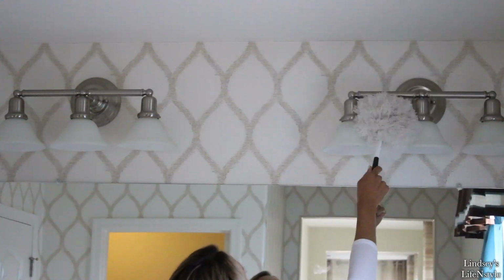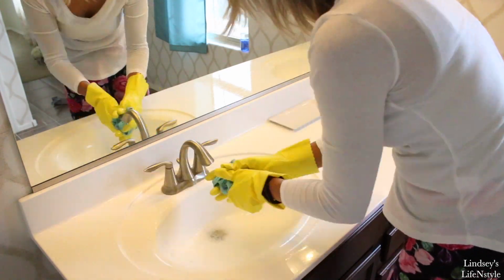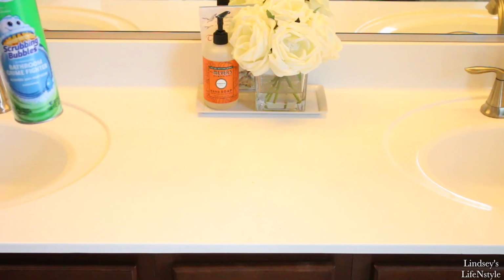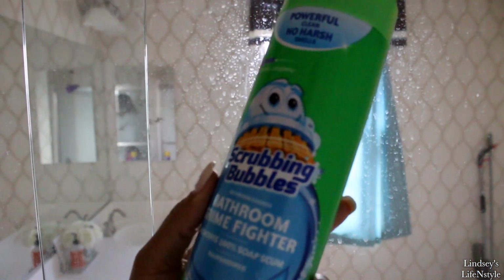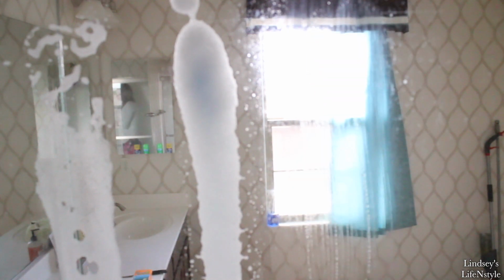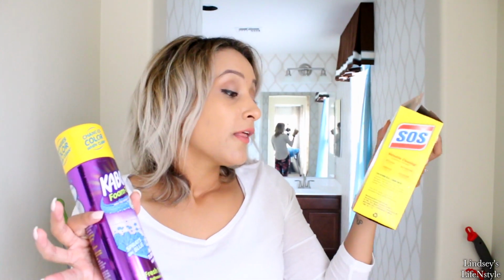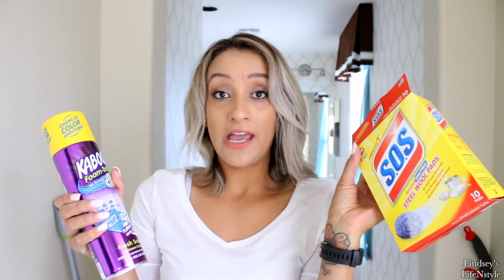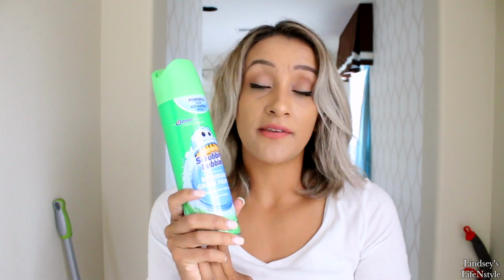CLEAN WITH ME 2018 | TESTING CLEANING PRODUCTS SUBSCRIBERS RECOMMENDED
In today's clean with me cleaning video I clean my master bathroom. I also purchased cleaning products that was recommended by my subscribers. I was told from you guys about multiple cleaning products that would help clean my bathroom shower glass door. Today we are testing these products out. Find out which one worked best for me!
I hope you get cleaning motivation from this video and learn about some new cleaning products that work well.

Videos mentioned!

For more fun! My instagram

Use my code for $20 (LINDSEYSLIFENSTYLEFREE)